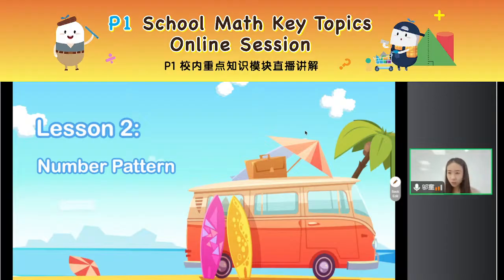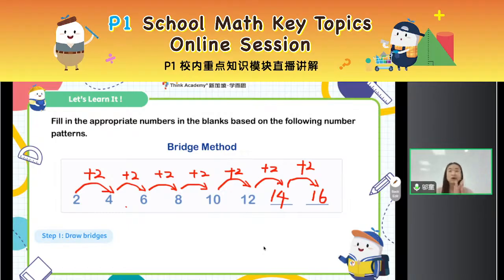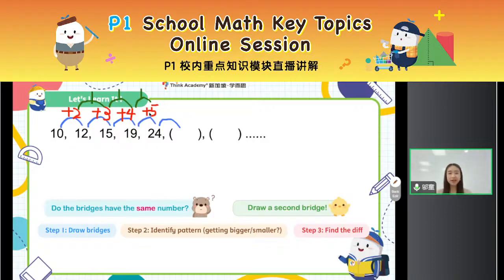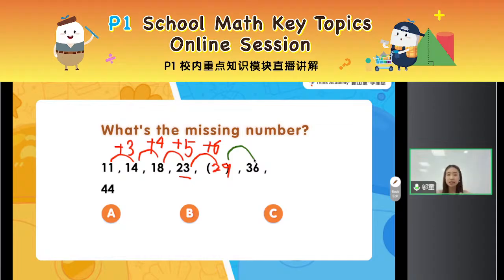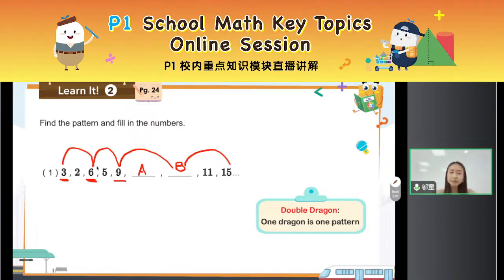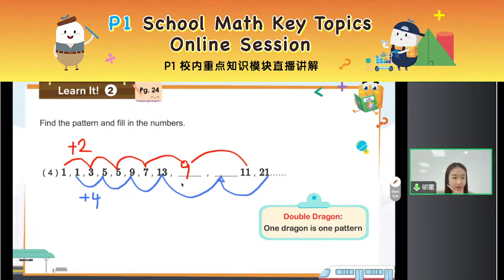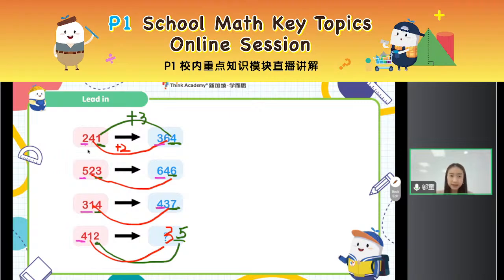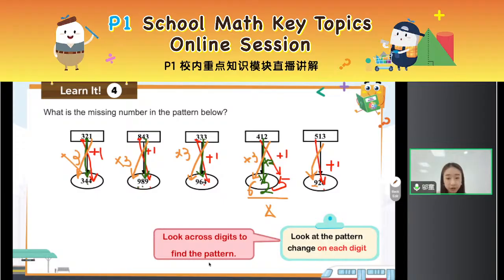P1 School Math Key Topics Online Session